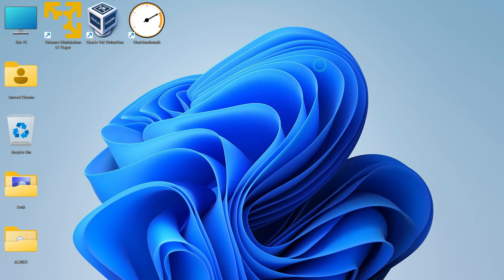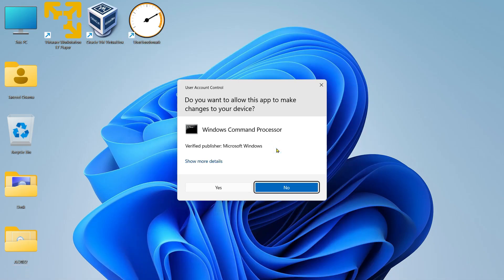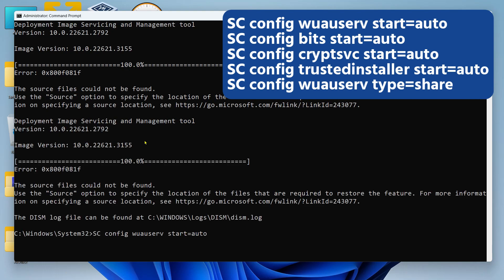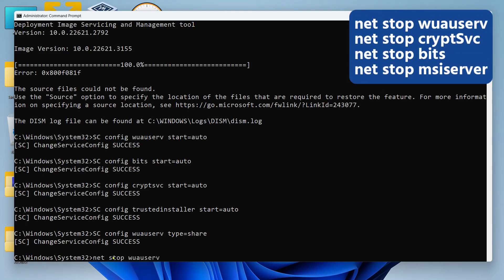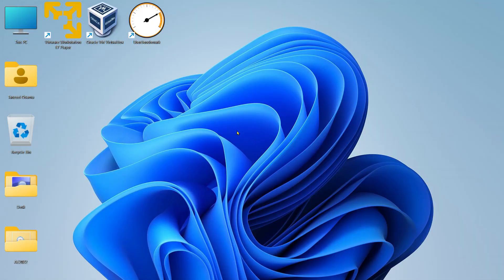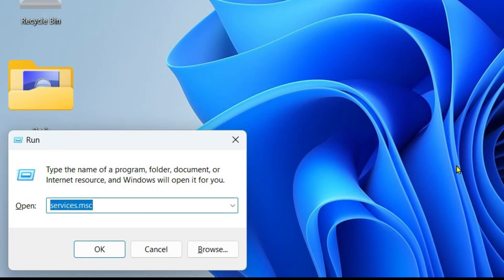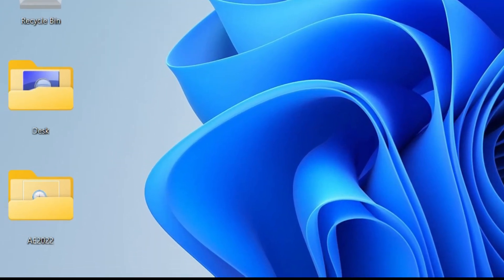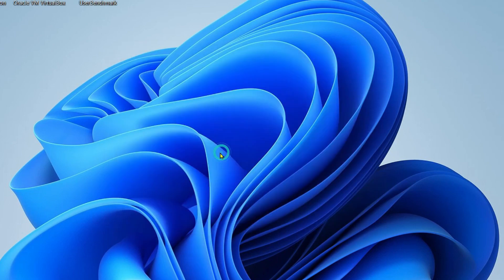Windows Update Error Encountered 0x80070643 Windows 10/11 | Windows Update Failed Error Fixed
00:30 Before we begin with fixes and the solutions, save your work and close all the programs.
Turn off third party antivirus (if any) and enable Windows Security and perfrom a complete system scan.

Open Command Prompt as admin and run the following commands one by one.

01:15 Solution 1. Start the Start menu, type "cmd," right-click to run as administrator, then execute the following commands in order:

SC config wuauserv type=share

Restart your device, try updating Windows again, and see if the error message still appears.

03:05 Solution 2. Install latest .NET Framework

03:50 Solution 3. Windows Event Collector - Startup: Automatic. and Run if not running.
Windows Event Log - Startup: Automatic

04:35 Solution 4. Update Windows in Clean Boot

If you're seeing the error for an update relating to the Windows Recovery Environment, then the WinRE partition might be too small to complete the update. KB5034441 is one such example. You will have to resize the recovery partition.

My Gear:
15.6" FHD (1920*1080), IPS-Level 144Hz
16GB DDR4 RAM, 2666Mhz
Nvidia GeForce RTX 2060, 6GB ‎GDDR6
256GB NVMe M.2 SSD + 1TB SATA 7200RPM HDD